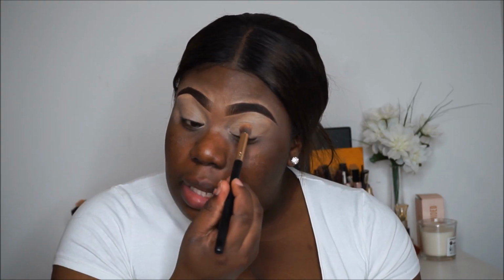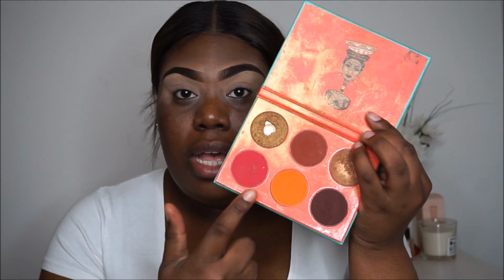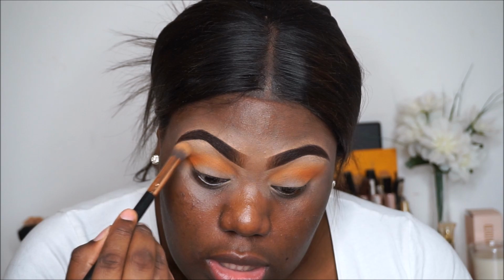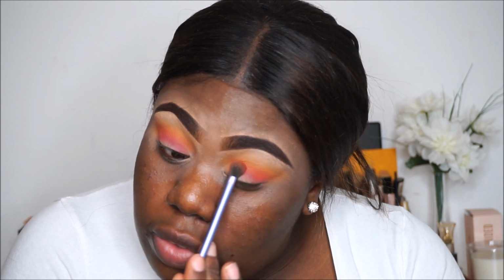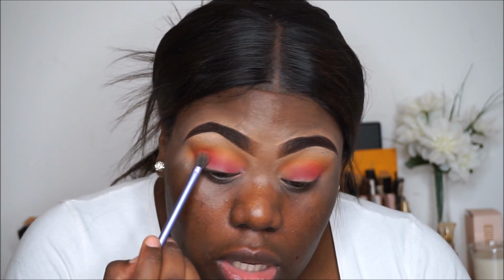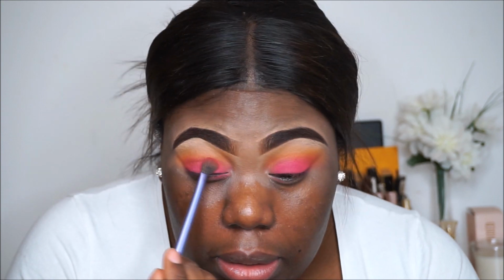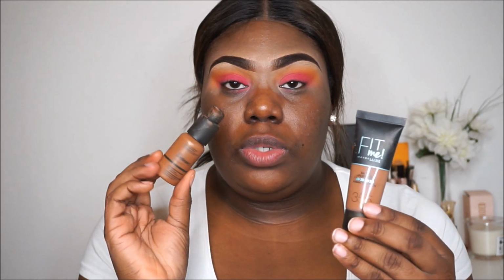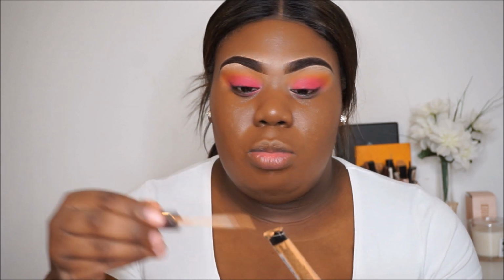PINK & ORANGE DIFFUSED SMOKEY EYE TREND | FULL COVERAGE DARK SKIN MAKEUP TUTORIAL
READ ME ♡♡♡

Hey girls, I'M BACK! Hope you enjoy this video and can recreate the look xx

♡ PRODUCTS USED:
Dark brown hair shop eyebrow pencil
LA Girl pro concealer – Fawn & Natural
Juvias Place Saharan 1 blush palette -Toby & Zane
(also used for blush & highlight)
Eyelashes
MUA blue eye pencil
Maybeliine Fit me Matte & Poreless 355 Pecan
The Ordinary ‘full coverage’ foundation- 3.2N
RCMA No colour powder
LA Girl Pro face powder- Cocoa
Sleek pressed powder- Woodsmoke
Laura Geller Highlighter- Gilded Honey
Brown Lip pencil (hair shop)
Rimmel lip gloss- nude eclipse
KIKO 3D Hydra Gloss- 03
Miss Sporty clear lip gloss
Mario Badescu Lavender facial spray